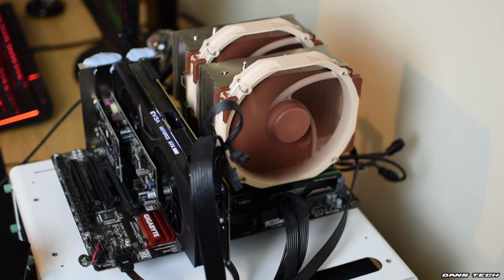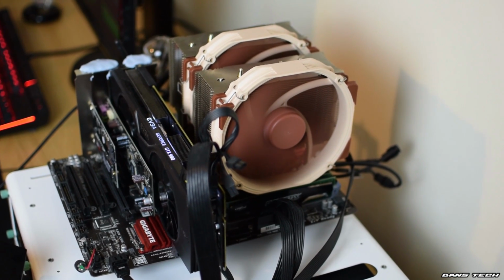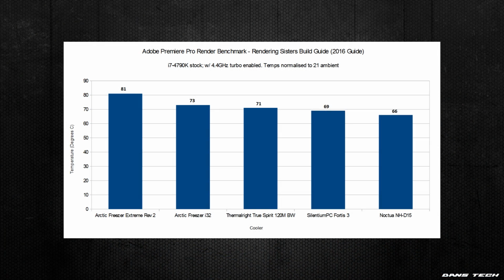Noctua NH-D15 CPU Cooler Review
Today I check out the massive Noctua NH-D15 cooler. Featuring two large towers & two large 140mm fans, its pretty beastly. Enjoy!

●●●●● Support Links ●●●●●
Use these once, or bookmark them, really helps me out!

Outro: Holly Drummond - Out Of My Mind (Rameses B Remix)